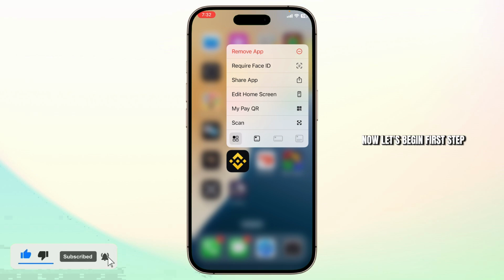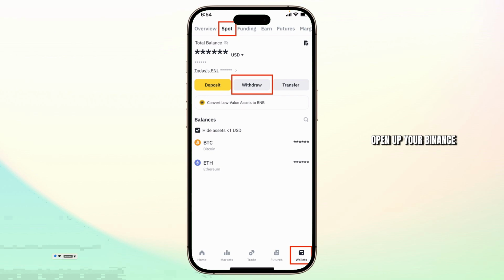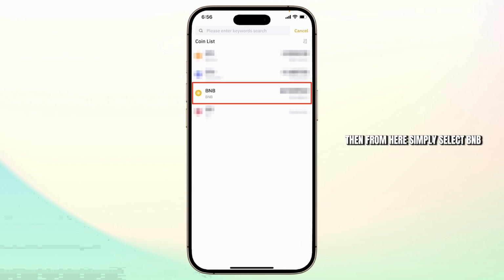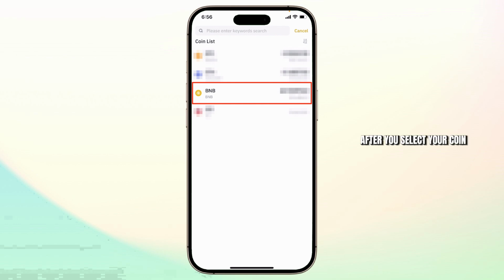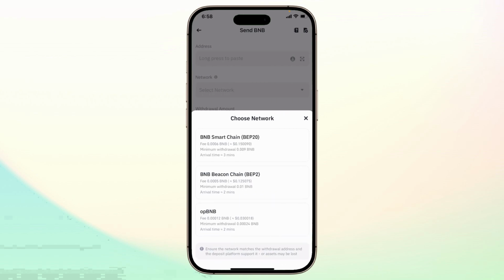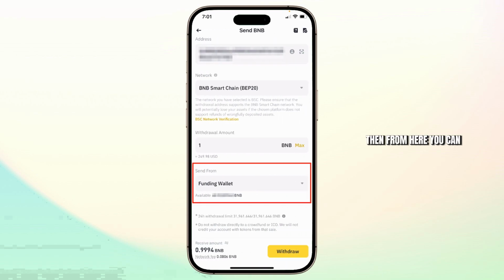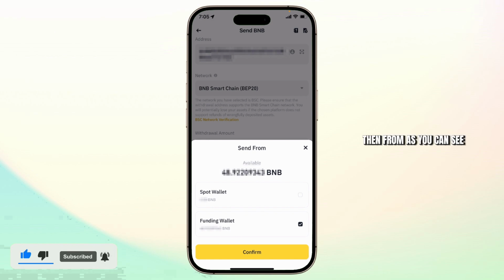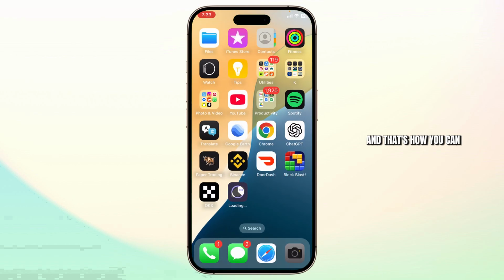How to Send BNB from Binance to Coinbase Wallet (Step by Step)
Want to transfer your BNB from Binance to your Coinbase Wallet safely and easily? 🔁💰 This step-by-step 2025 guide will show you exactly how to send BNB (Binance Coin) to your Coinbase Wallet without making any mistakes — perfect for beginners and crypto traders alike!

What You’ll Learn in This Video:
✅ How to find your BNB wallet address on Coinbase Wallet
✅ Which BNB network to choose (BEP20 vs. BEP2 vs. BNB Smart Chain)
✅ How to send BNB from your Binance account securely
✅ Common mistakes to avoid when transferring crypto
✅ How long it takes for BNB to arrive in your wallet

Whether you're transferring BNB for DeFi, staking, or just storing it securely, this tutorial will walk you through the full process from start to finish.

📌 Chapters:
⏱ 0:00 - Introduction
⏱ 0:10 - How to Send BNB from Binance to Coinbase Wallet